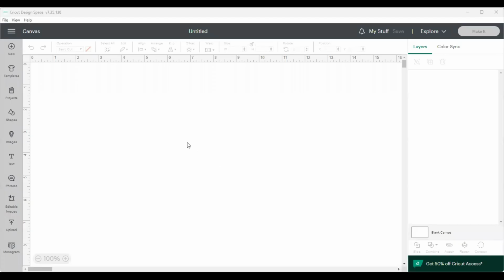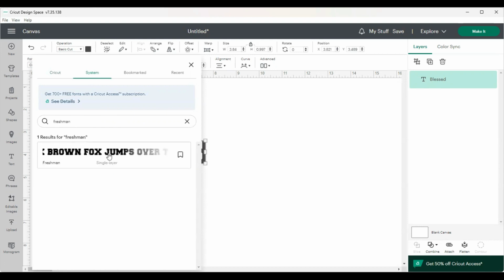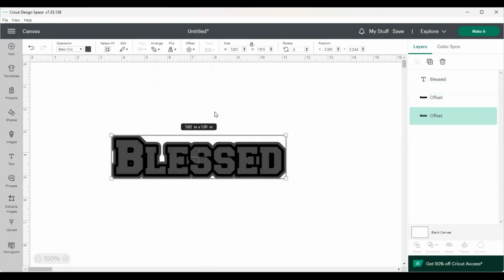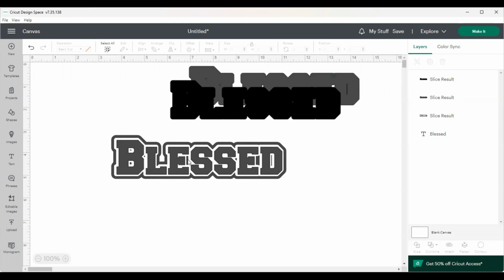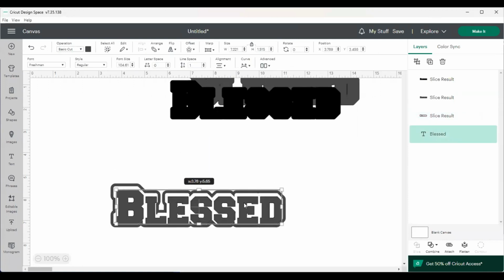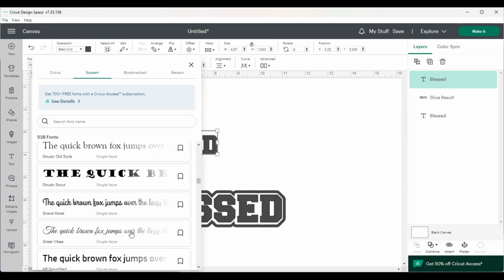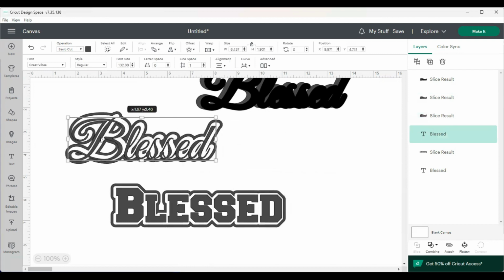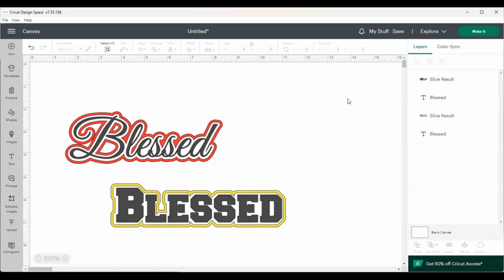Text Outline using Cricut Design Space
This is a quick and easy way to jazz up your text.  All done in Cricut Design Space.  Enjoy

ETSY - SAEHRhinestoneDZine